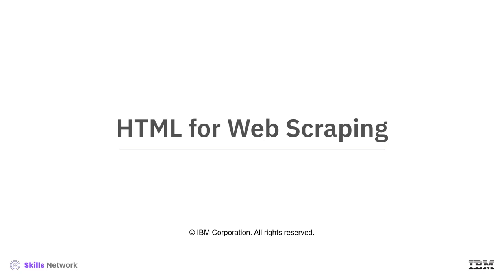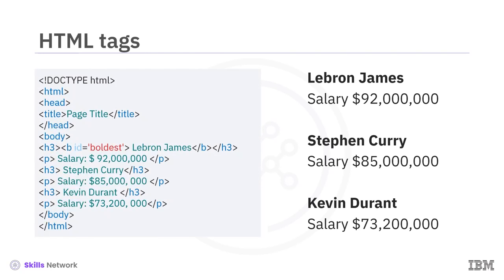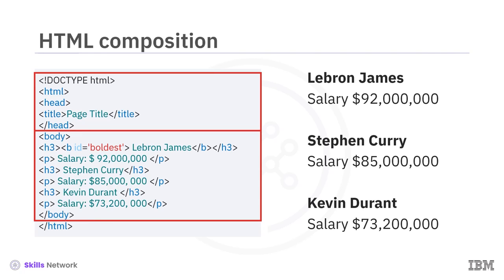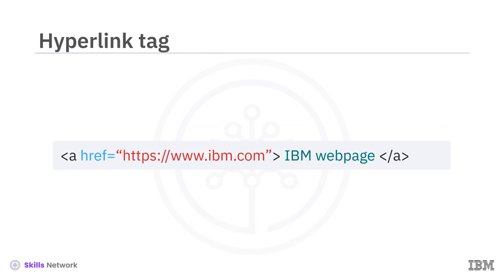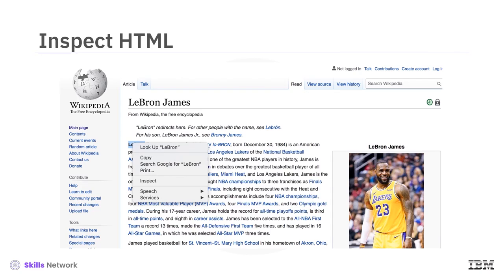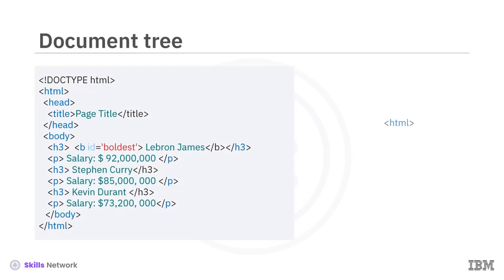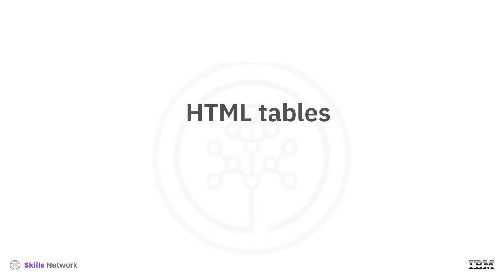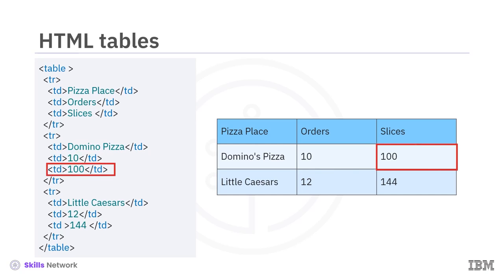HTML for Web Scraping